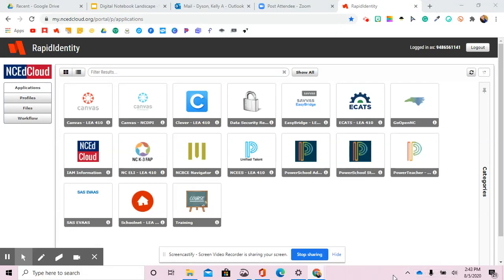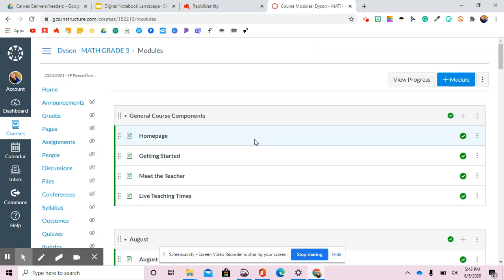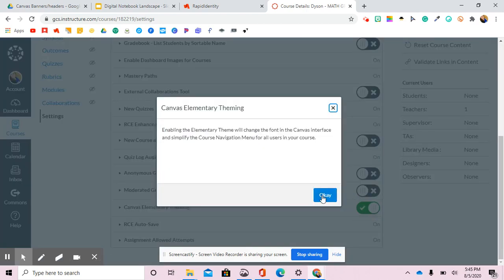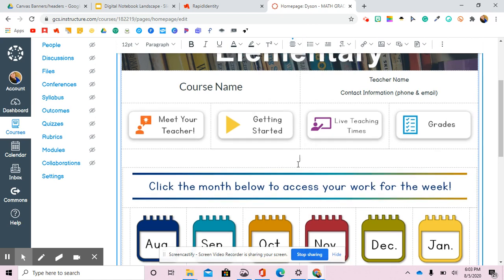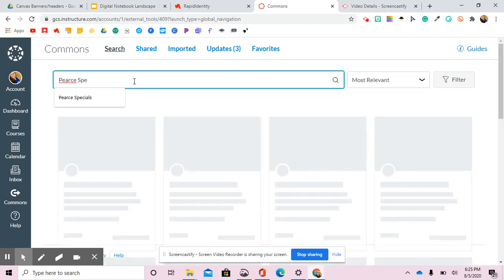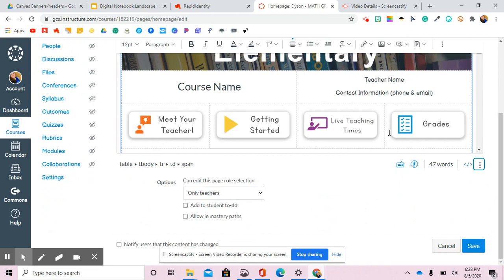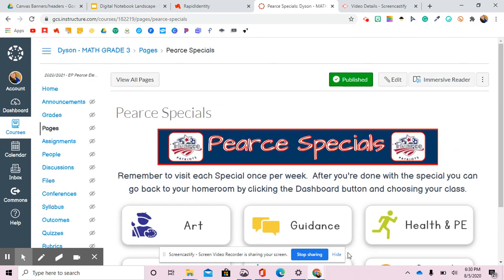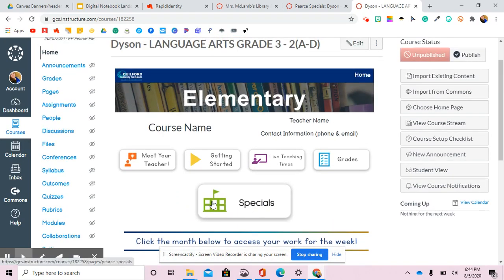Canvas Quick Start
Staff Tutorial for GCS templates